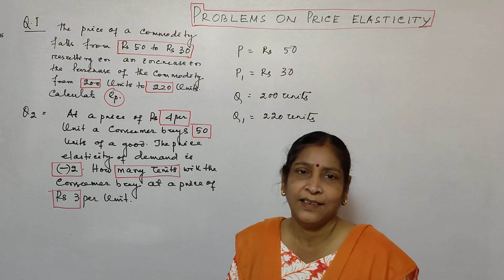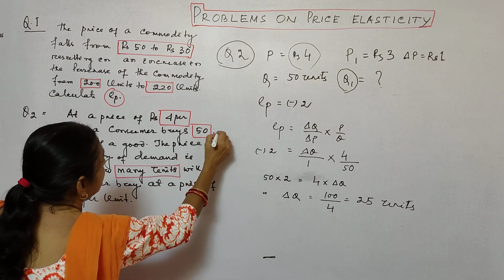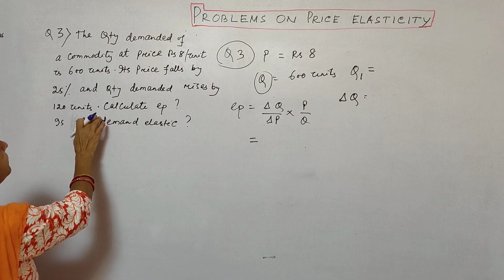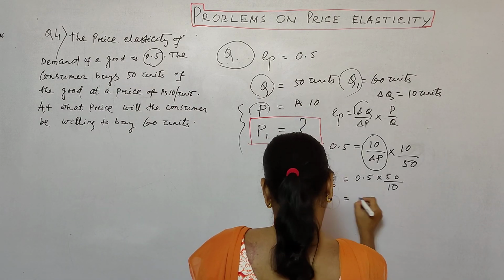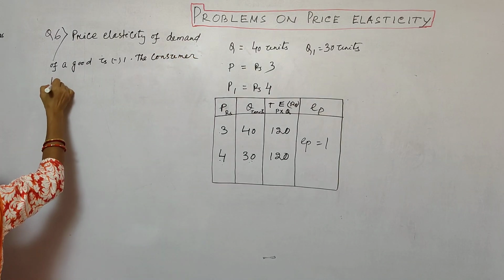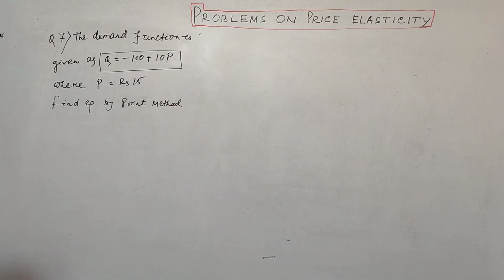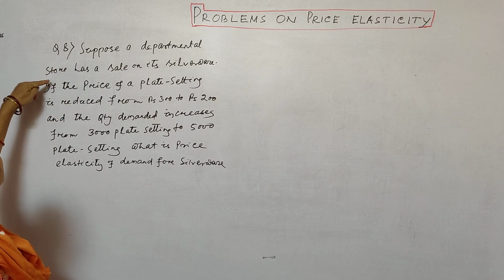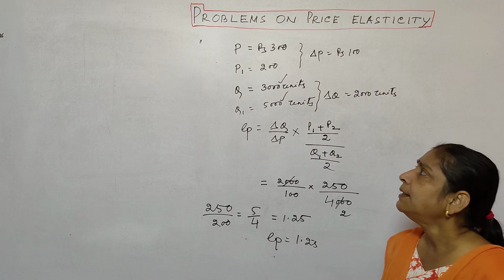PROBLEM SUMS ON PRICE ELASTICITY OF DEMAND BY PROF. DIPTI DASH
CA. M K CLASSES
MANAS SIR,PROF.DIPTI DASH AND OTHERS
CA/CMA/CS
FOUNDATION/INTER/FINAL
B.COM/M.COM/CBSE/ISC/HS
KOLKATA-GARIA, TALLYGUNGE AND ODISHA
ONLINE CLASS/CLASSROOM /PENDRIVE/ NOTES
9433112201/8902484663